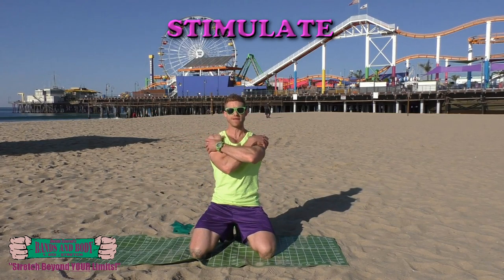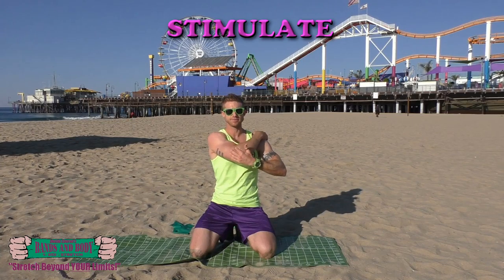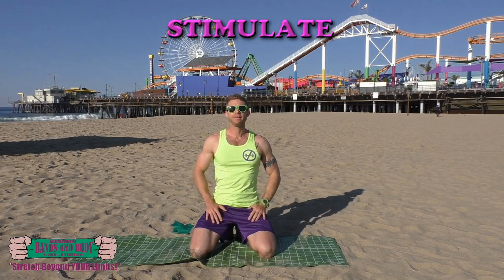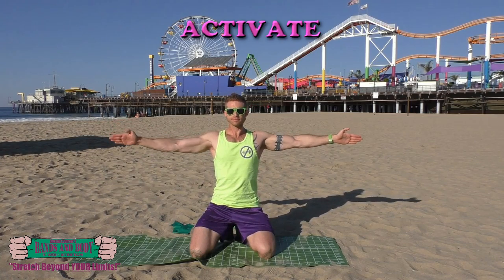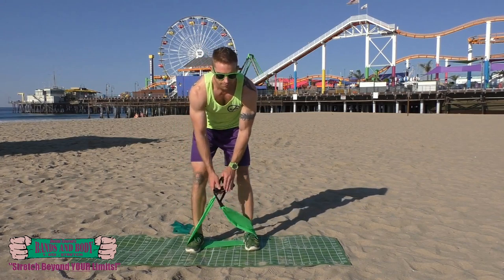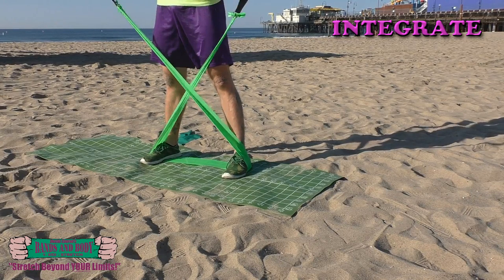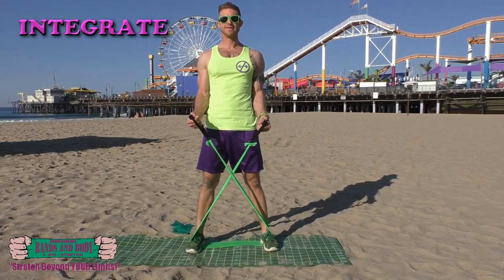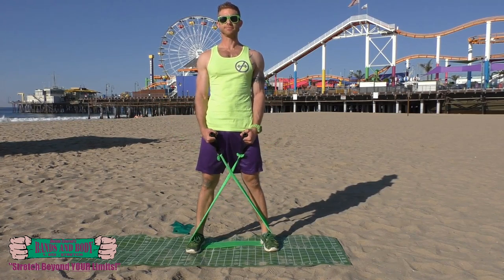- Free Personal Training Fitness Video by Dustin Conrad BandsAndBody.com